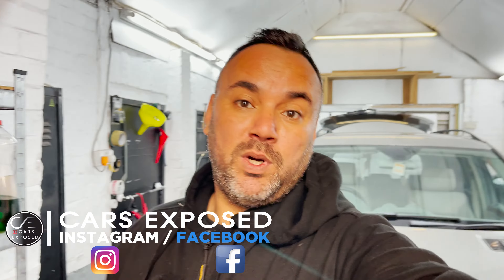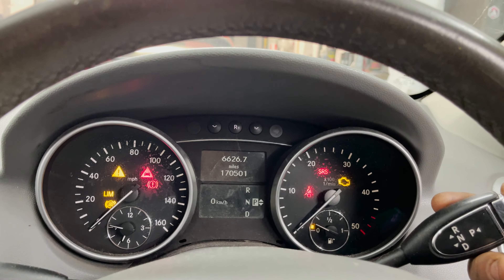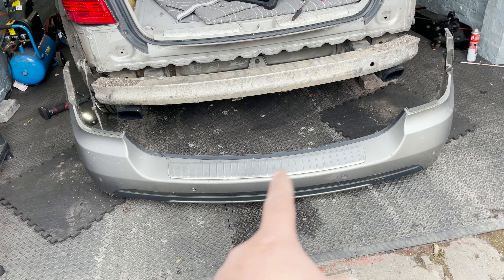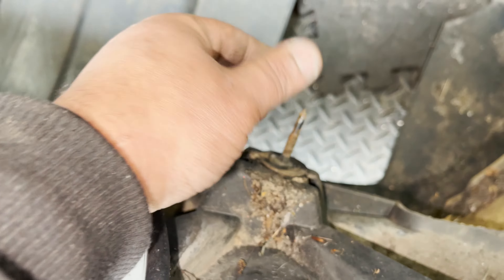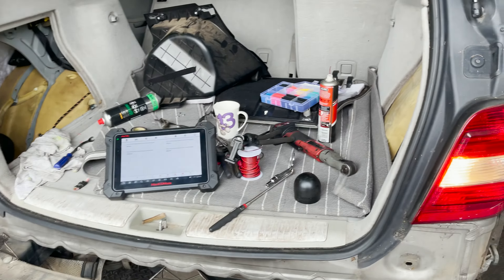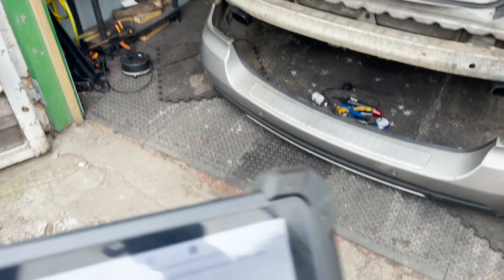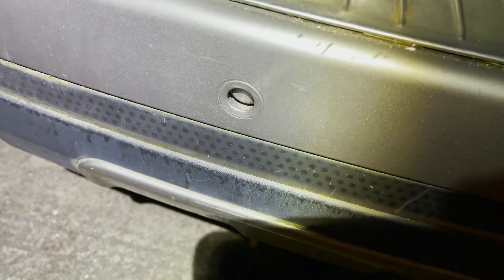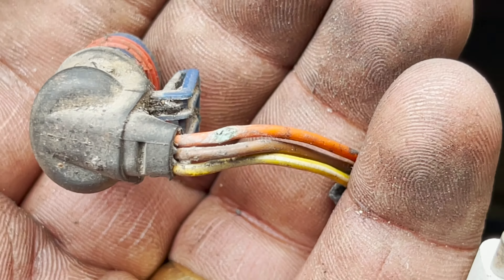Mercedes ML280 Parking sensor Not working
2006 Mercedes ML280 couple issues boot lock not working and rear parking sensors not working but in this video we will concentrate in fixing the parking sensors more specifically the rear parking sensors.
I will be uploading videos here regularly sharing my experiences working around cars on my driveway, exposing issues, auto repair, auto electric, oil changes, services, projects and more...

Cheers 👍

Amazon Wish List =

My Milwaukee 3/8 Cordless Ratchet body only
My Milwaukee 3/8 Cordless Ratchet
Milwaukee M12 2 Ah Battery

My Milwaukee Drill Body Only
My Milwaukee Drill Full Kit
Milwaukee M18 5Ah Battery

My Milwaukee Mid Torque Impact Gun Body Only
2 Batteries Kit